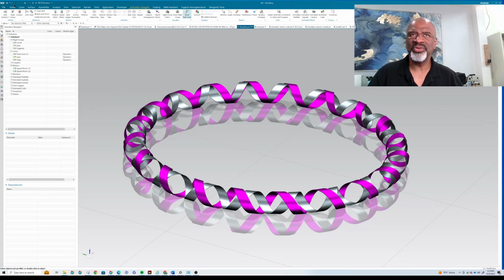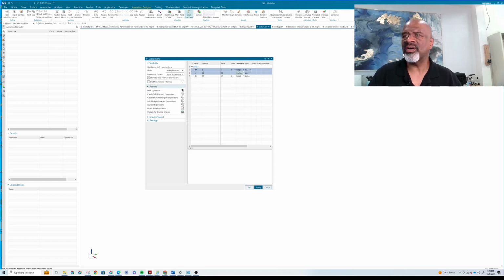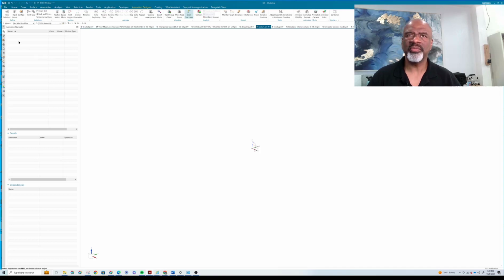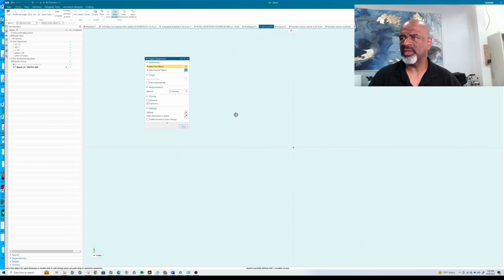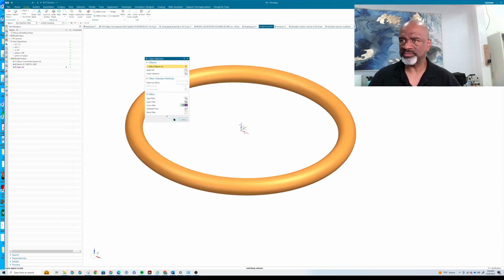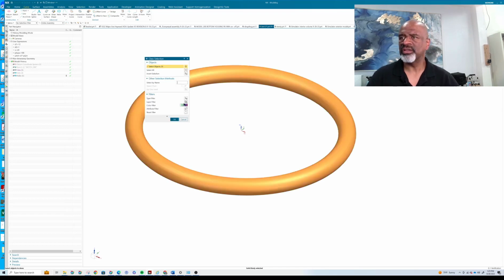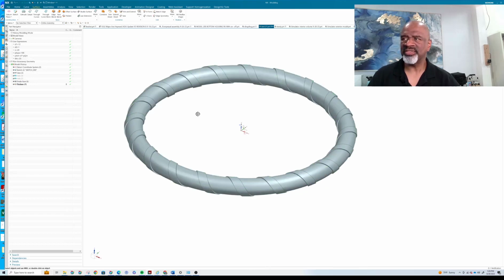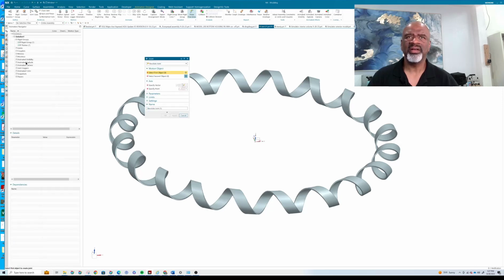Siemens NX - Ribbon Around Wires Tutorial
A user asked how to make a ribbon that wraps around a bunch of wires. This was the technique that I used.